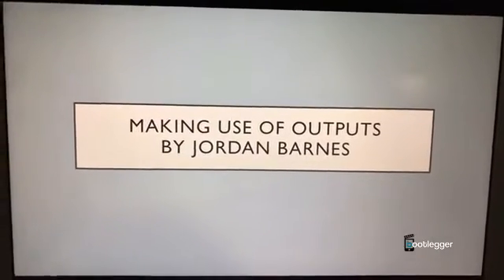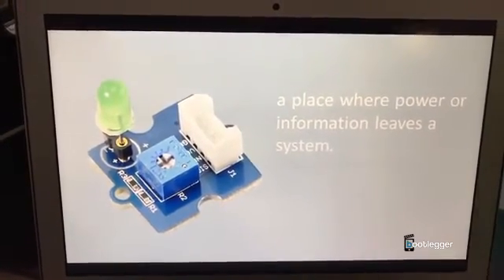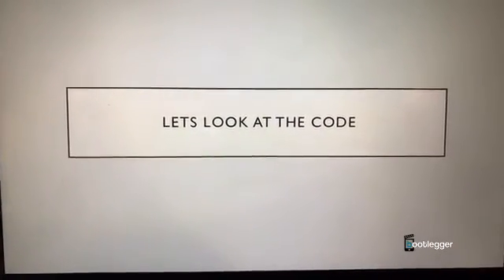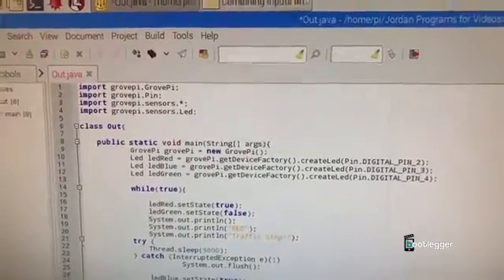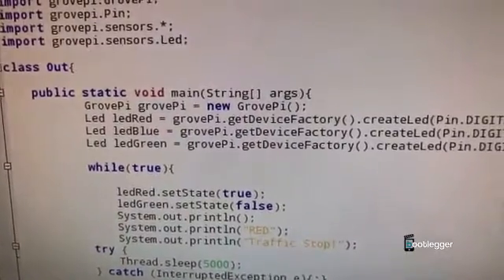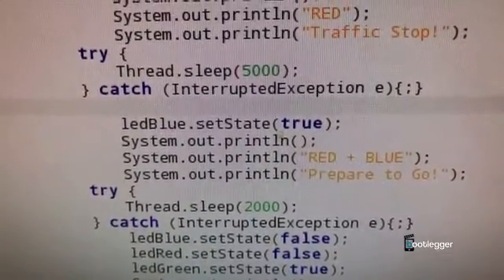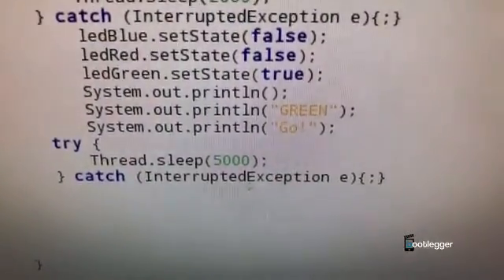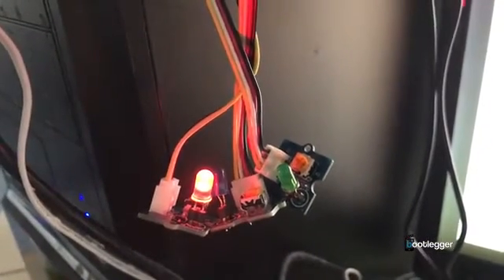Making use of outputs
Author: Jordan Barnes